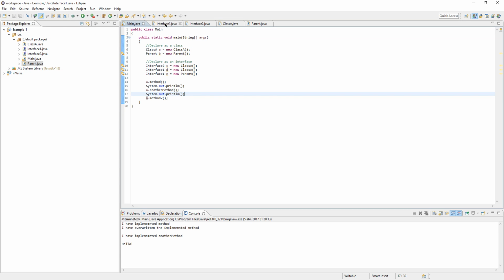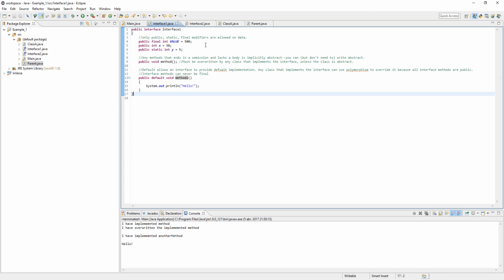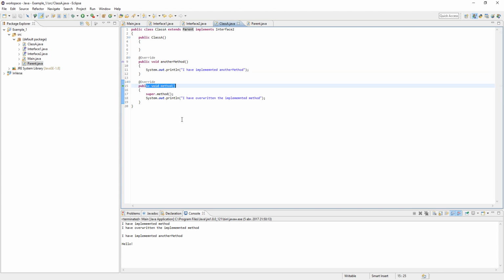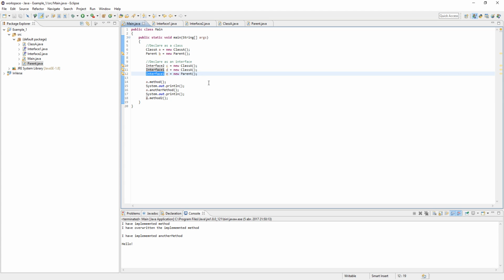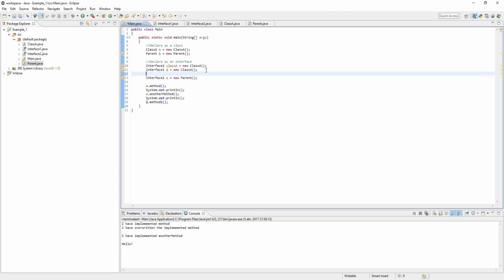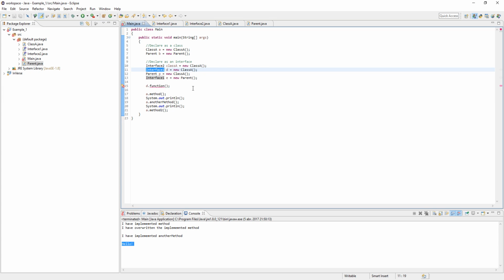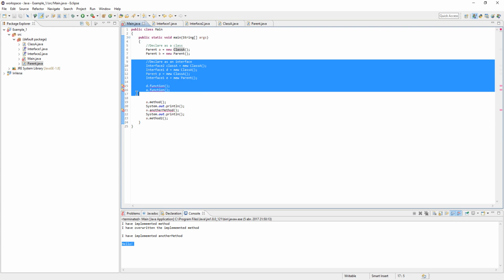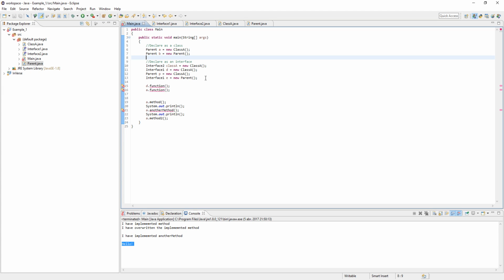Interfaces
How to use interfaces in Java, and how polymorphism applies to interfaces.

NOTE: In the video I mention the Arrays class using interfaces to sort. This may not have been the best example, as the Arrays class uses the interface Comparator (not Comparable) to sort the array. The idea is the same, however.